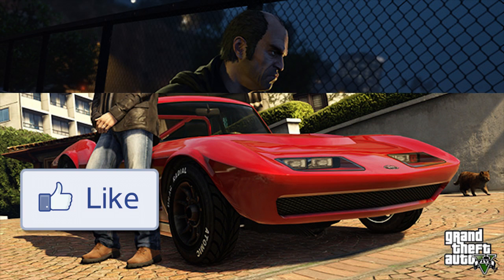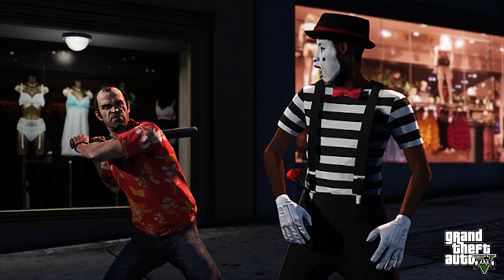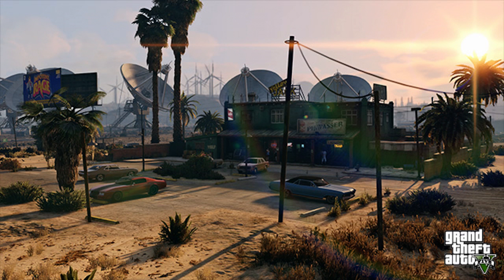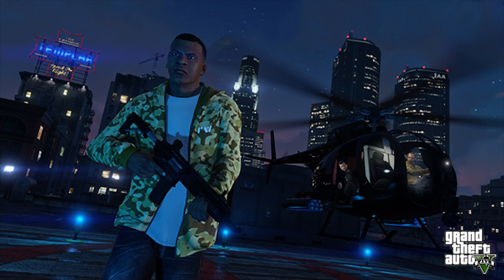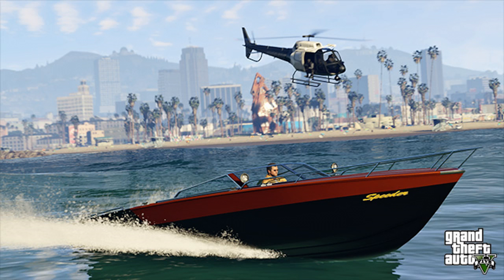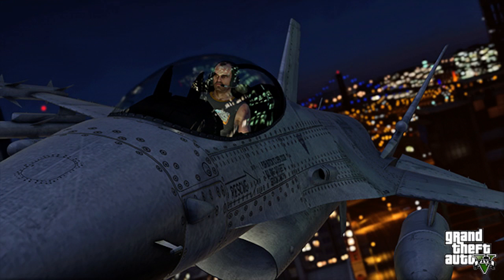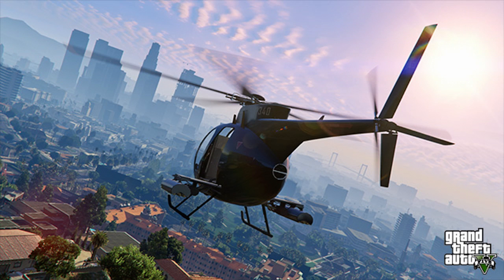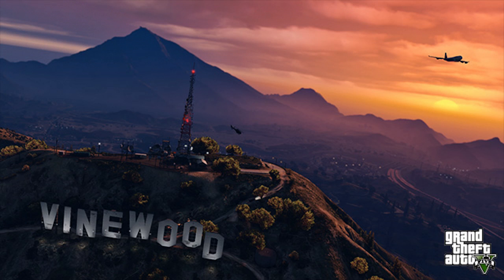GTA 5 Next Gen - $1,000,000 FREE, Release Date, 30 Players Online + More! (GTA 5)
GTA 5 $1M FREE, Next Gen Release Date, GTA 5 Online 30 Players + More! (GTA 5 Next Gen)

Other "GTA 5" & "GTA 5 Next Gen" Video's!

- Granty -